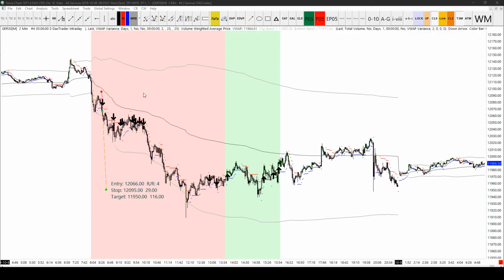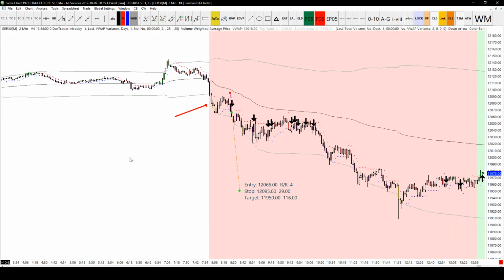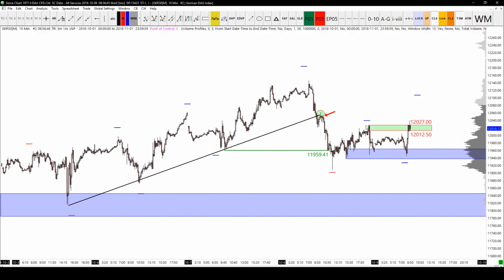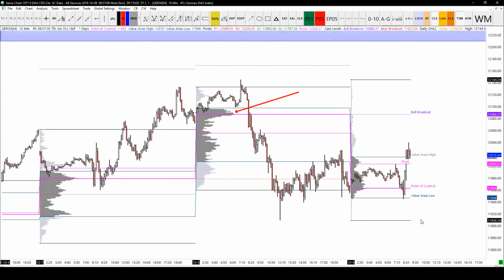DAX Technical Analysis 09-10-2019 | TheDaxTrader.co.uk